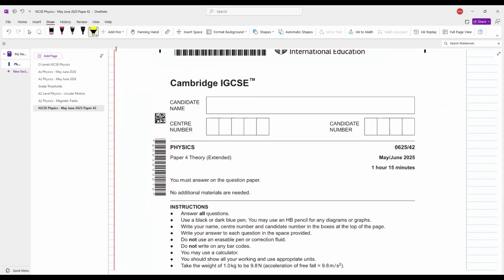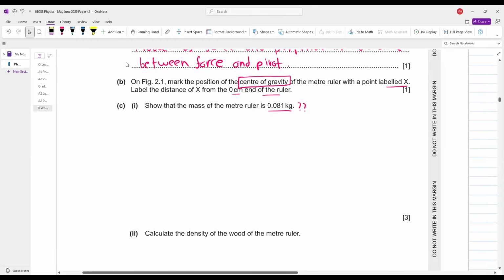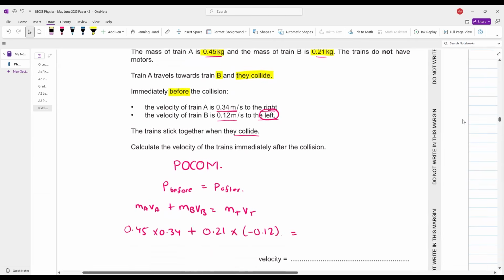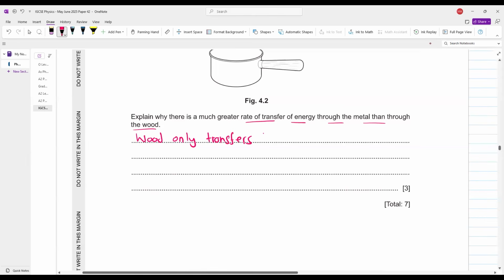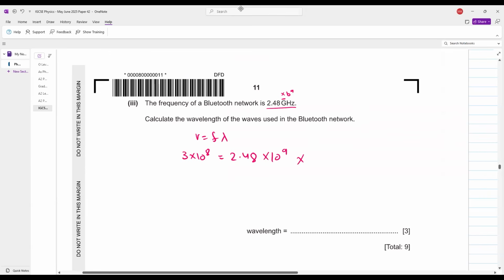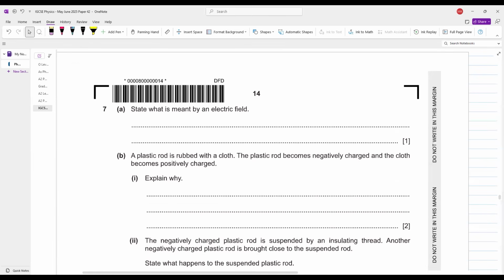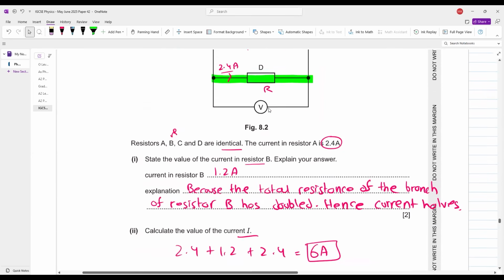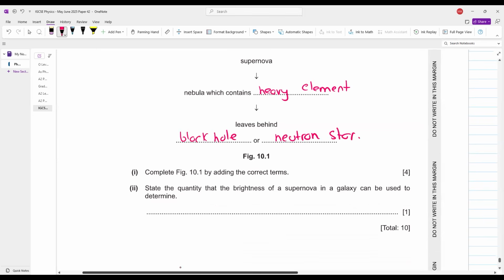IGCSE Physics 0625 May/June 2025 Paper 42 SOLVED!!